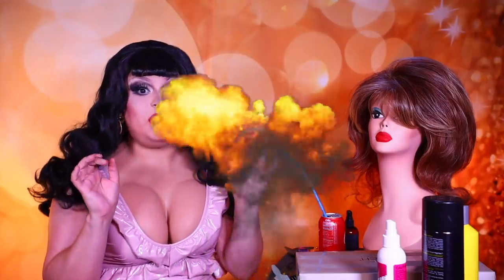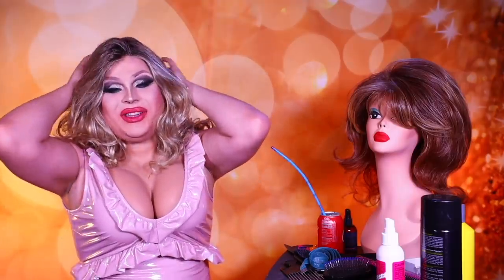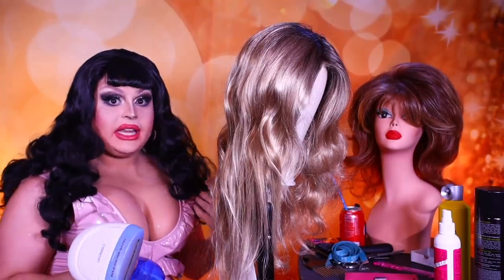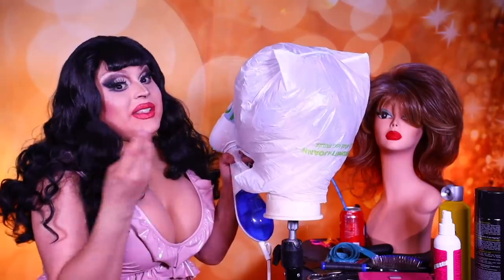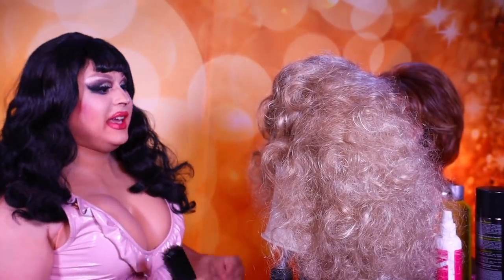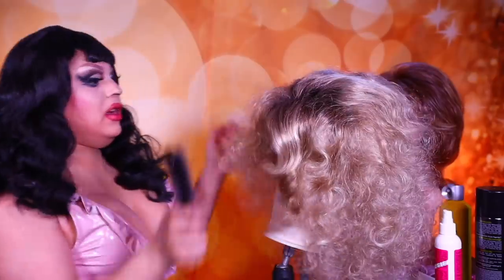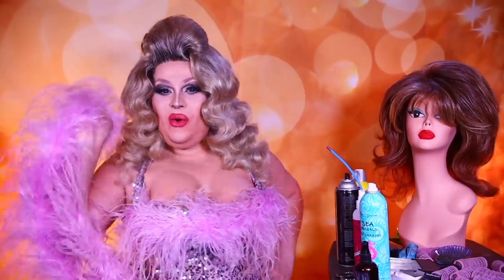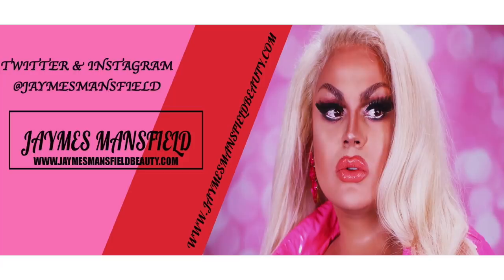TRANSFORMING A $503 RAQUEL WELCH SYNTHETIC LACE FRONT WIG | JAYMES MANSFIELD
It's finally time! We are transforming a lacefront wig from Raquel Welch. As promised here it it, I am now in the hole financially thanks to my big mouth. We are gonna see if this wig was worth the down payment on a security deposit.